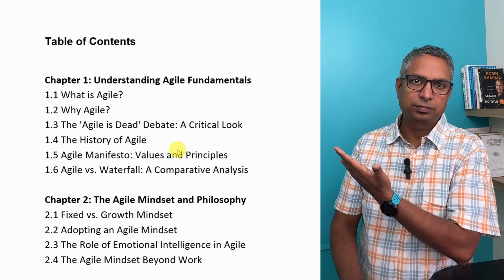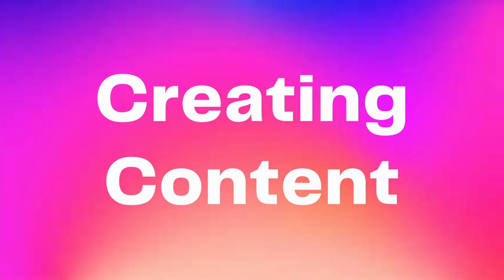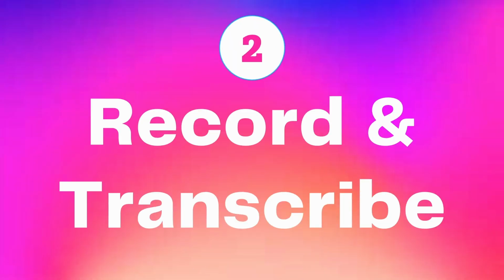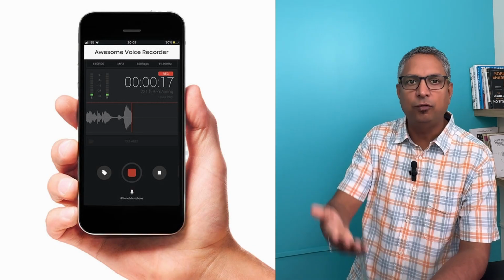Create book Content Like a Pro: 8 easy Steps to speed up content creating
Ready to turn your ideas into compelling content?

In this video, step 3 of "Self Publishing your first Book in India", you’ll learn practical, easy-to-follow methods for creating content—from drafting by hand or on your phone, to collaborating with AI for faster, polished results.

Whether you’re a writer who loves your unique voice, or you want to leverage cutting-edge tools, discover step-by-step workflows, creative hacks, and expert tips to streamline your process. Watch now and start producing engaging content that truly stands out!

Don’t just dream of writing a book—publish it!